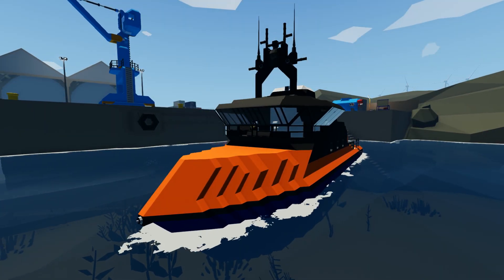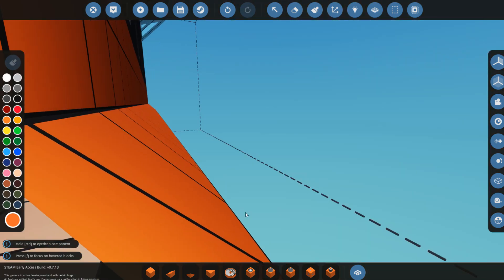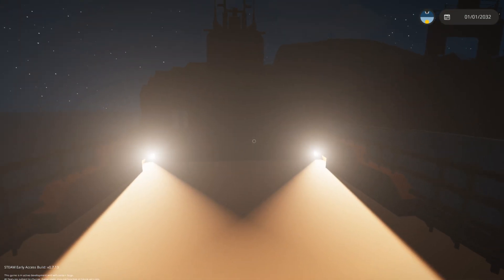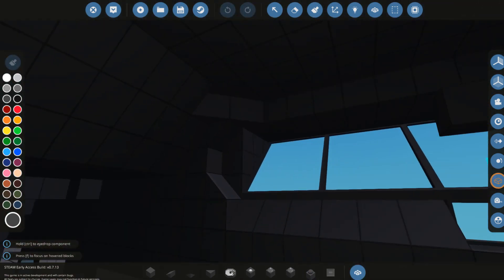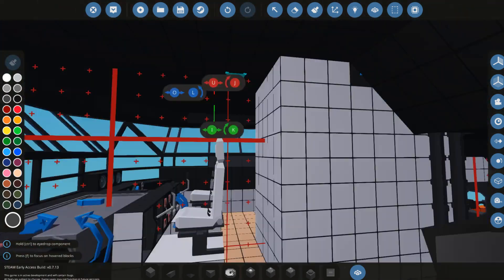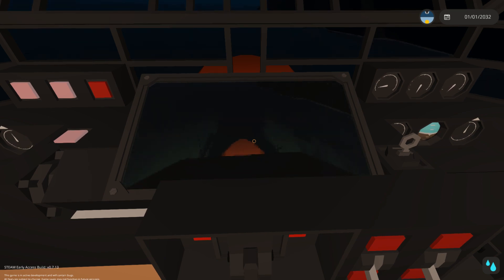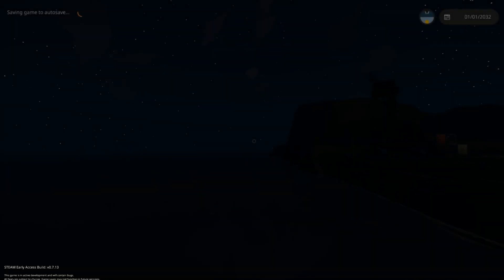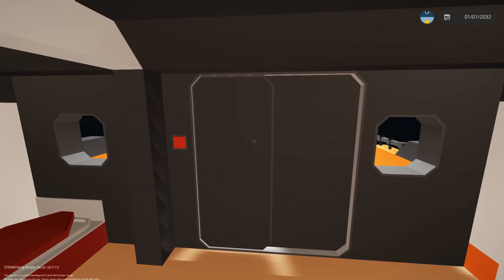Deck Lighting & Interior Lights! - Stormworks: Build and Rescue - Coastguard - Part 8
Well, its time to add some lights to the coastguard ship. Unfortunately, I forgot that I needed to see forwards so there are no lights on the front. As always, I hope you guys enjoy the video!